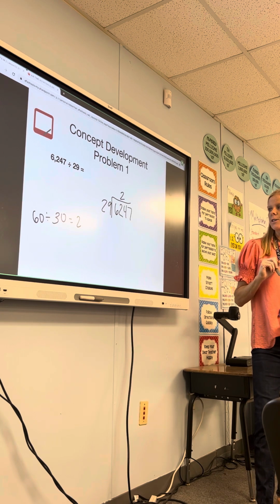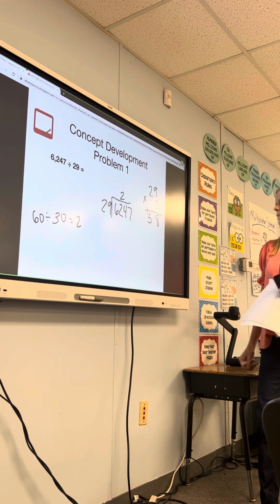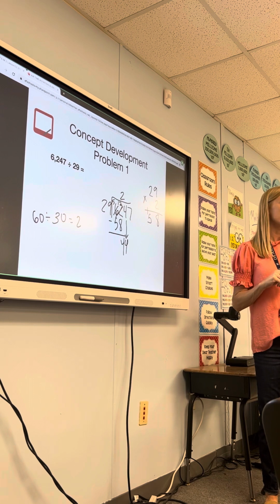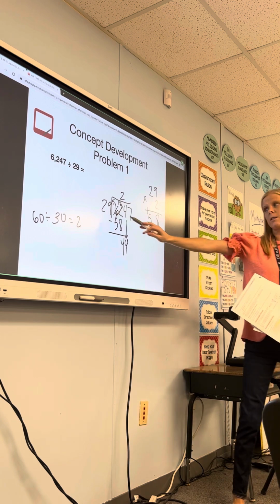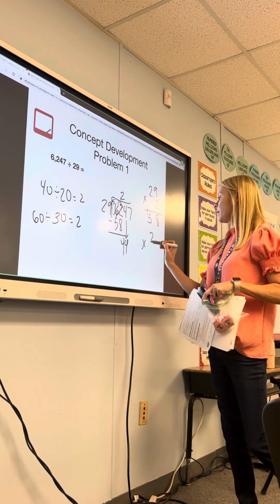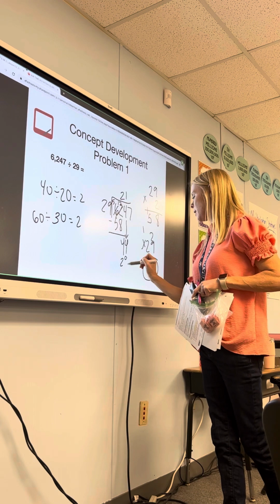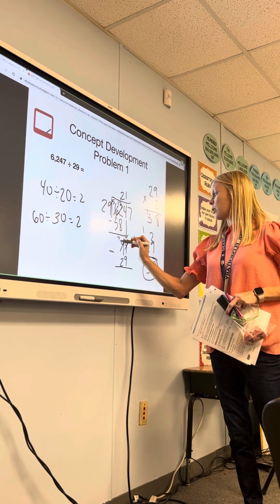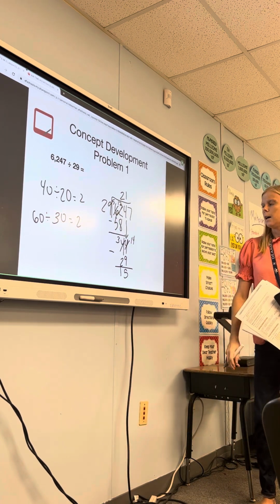December 7, 2023